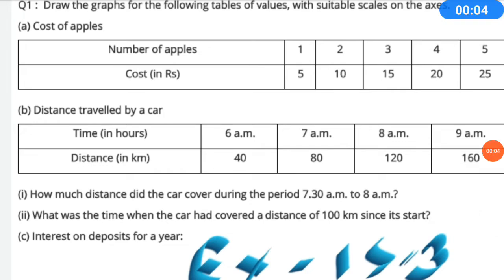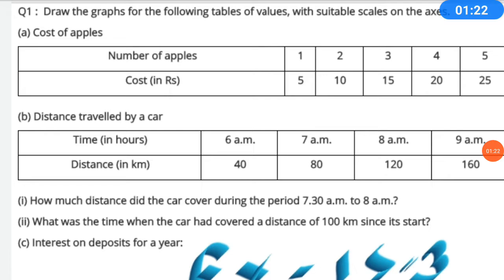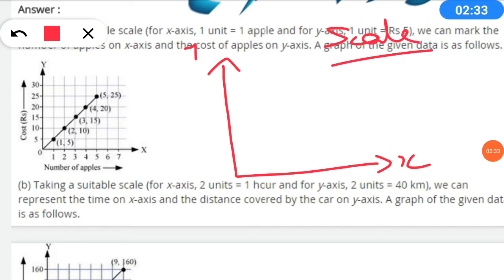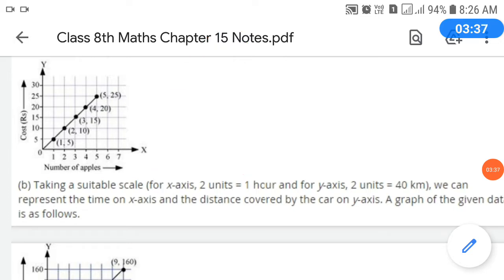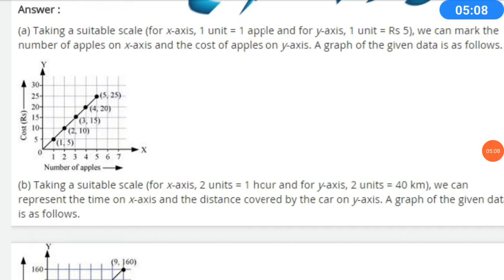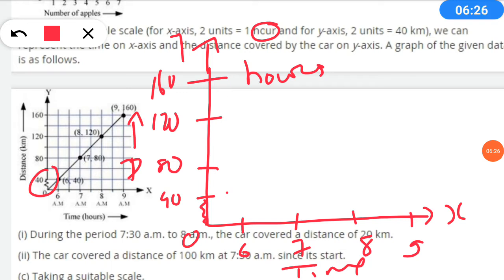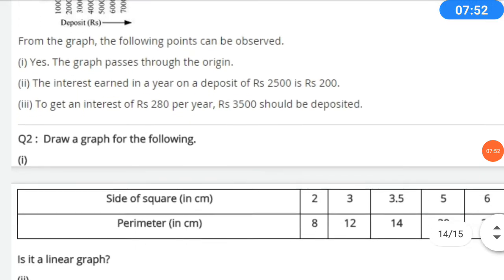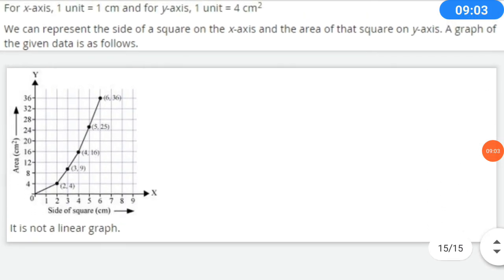Class 8th Maths Ex 15.3